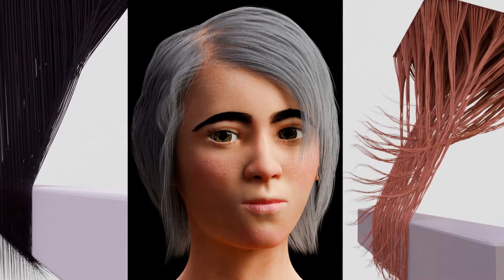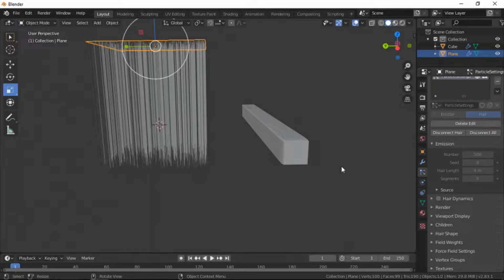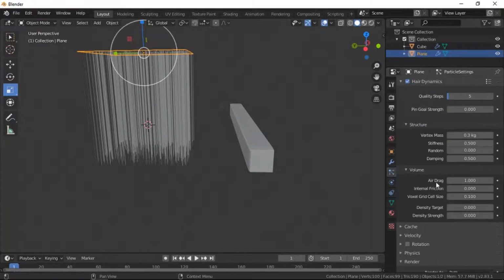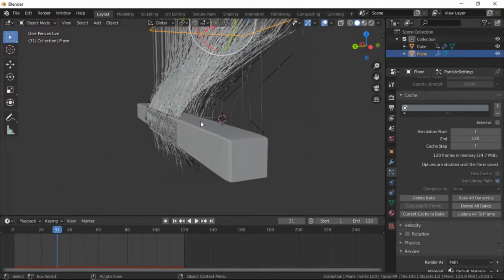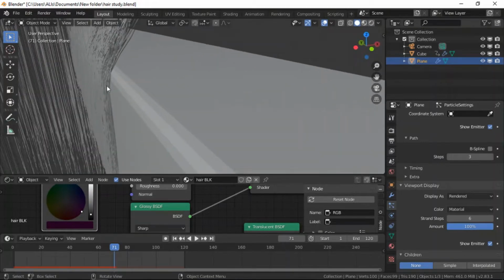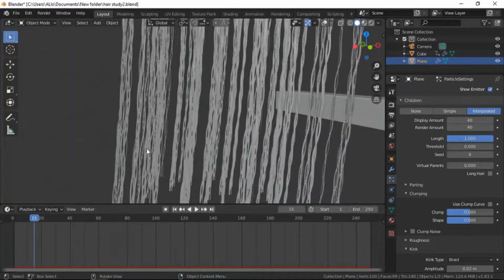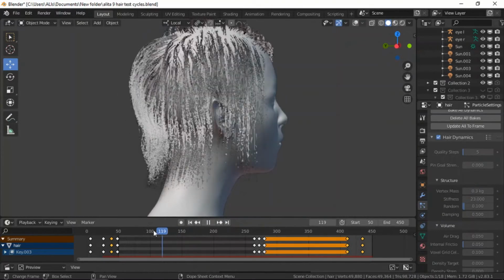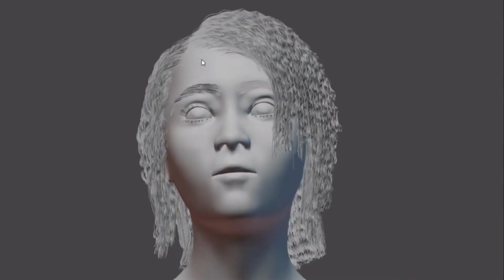blender New hair dynamics walk-through and tips for realistic results